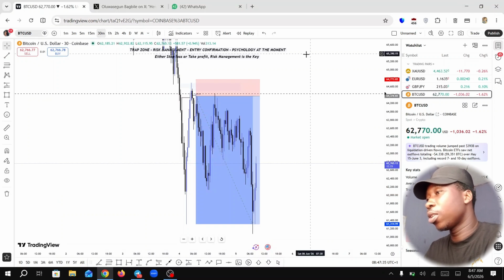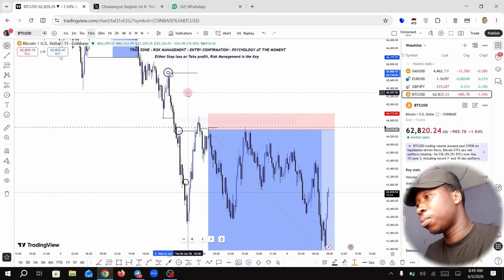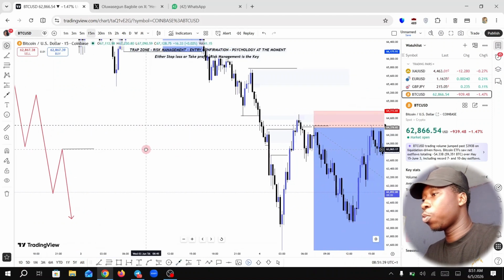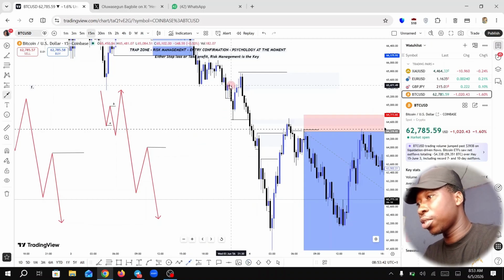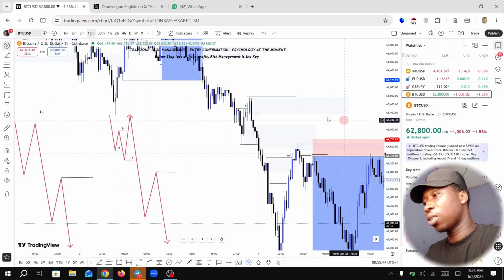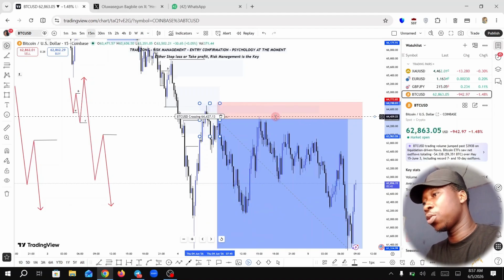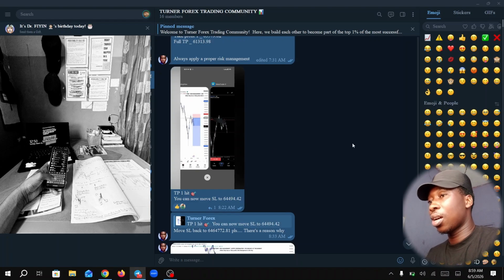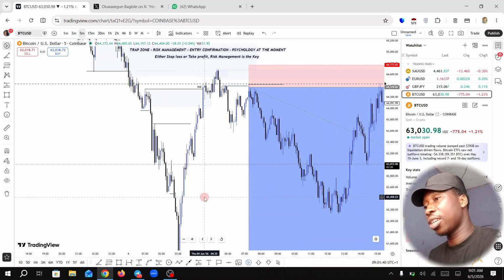Proper way to analyze the forex and crypto market using technical analysis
Follow me up on Twitter for daily update on my trading journey as a Forex Trader 📊